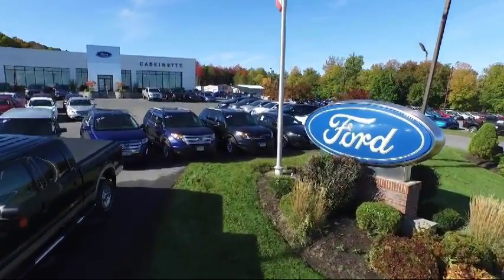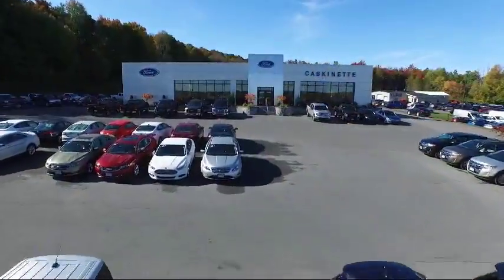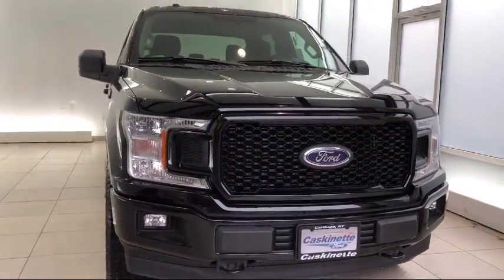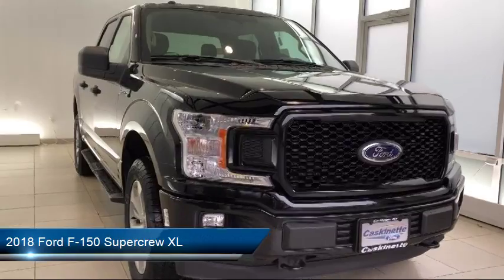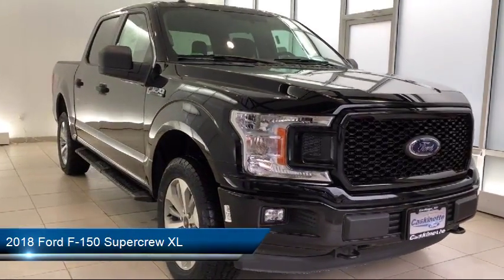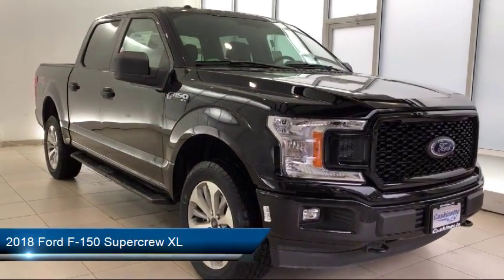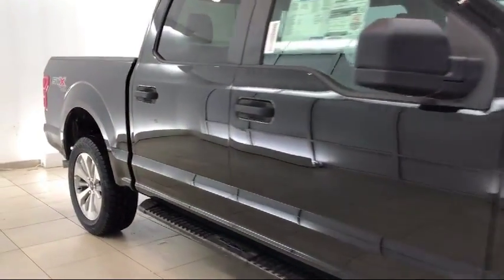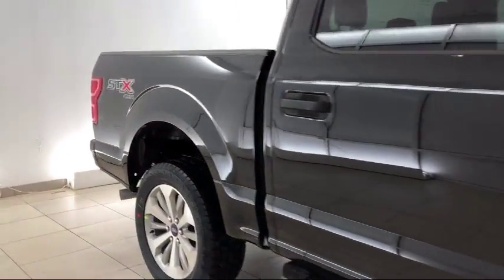2018 Ford F-150 Supercrew XL Carthage Watertown Gouverneur Syracuse Utica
2018 Ford F-150 Supercrew XL Stock Number: 1025T18 Vin:1FTEW1E55JFE54760.